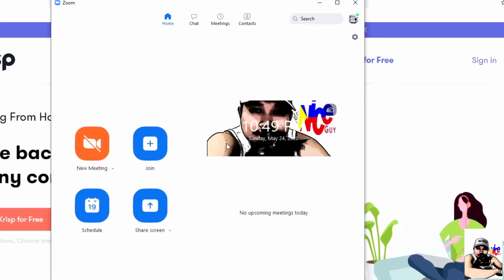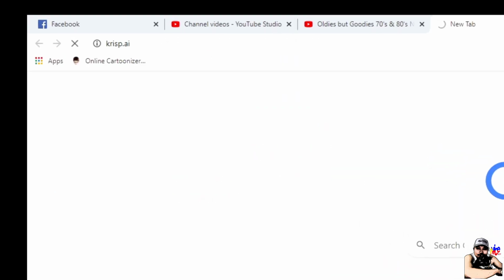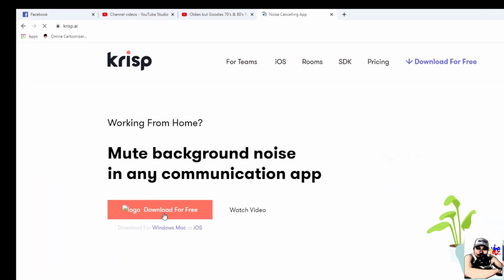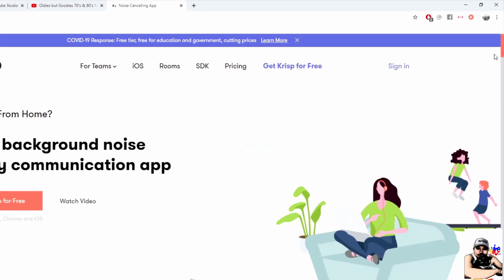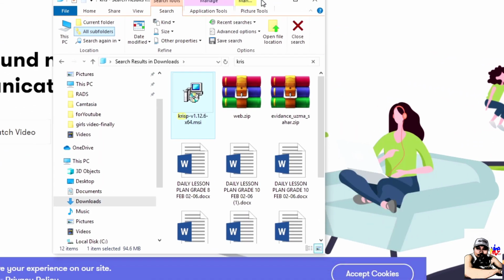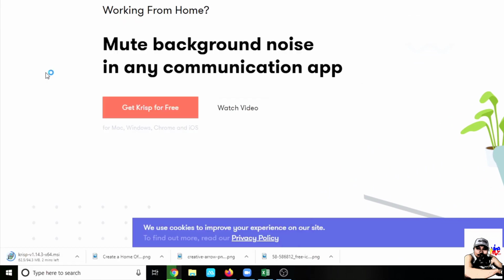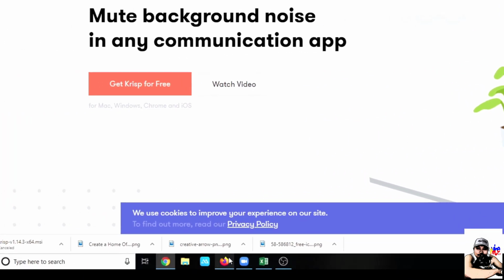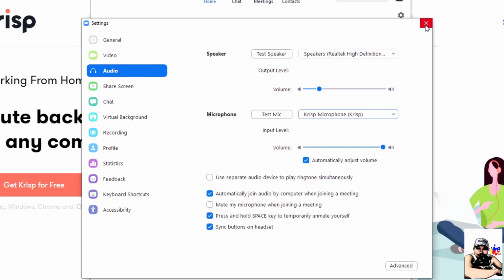How To Remove Background Noise During Zoom/Skype Meeting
Here is a quick guide on how to get rid of background noise during live session. This applicable is mostly compatible with any  video conference software.